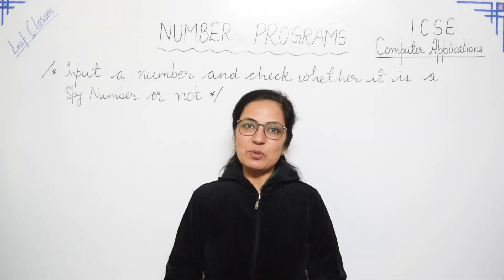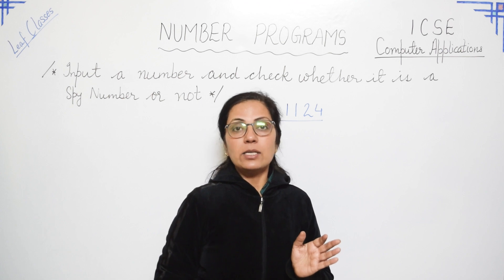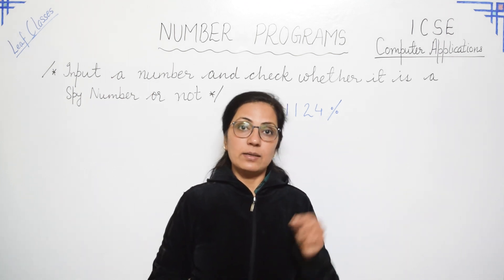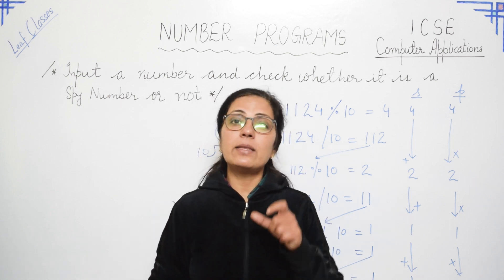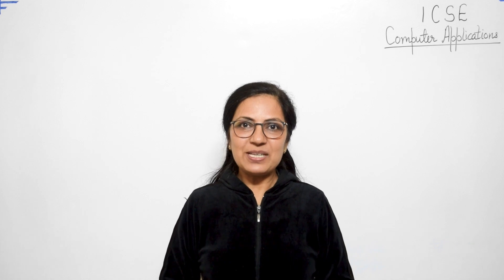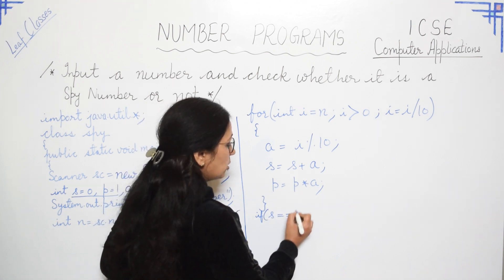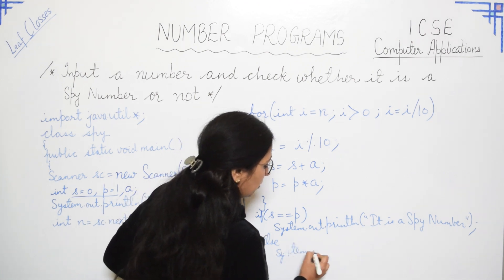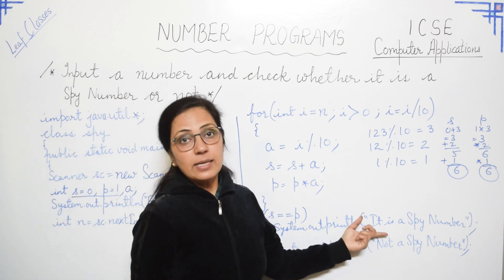NUMBER PROGRAMS | SPY NUMBER | ICSE 9 &10 | Anjali Ma'am